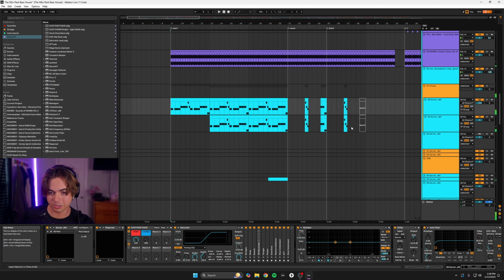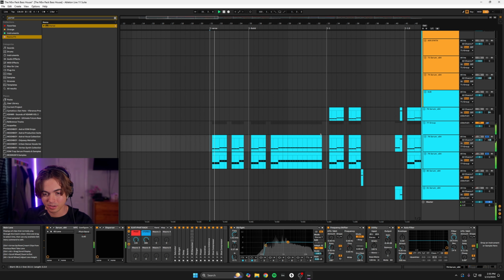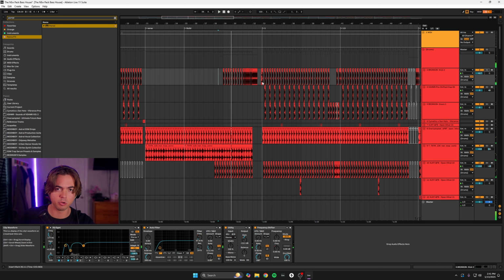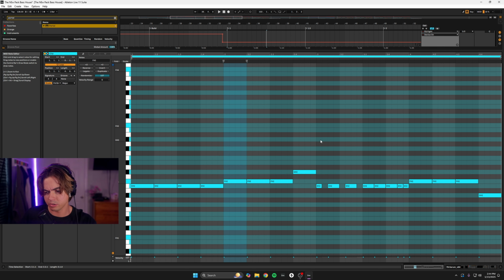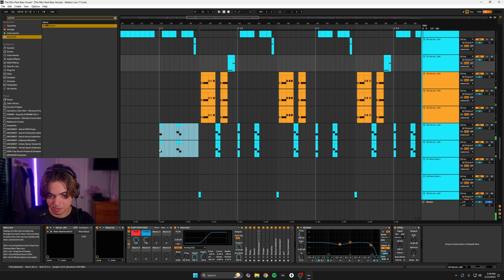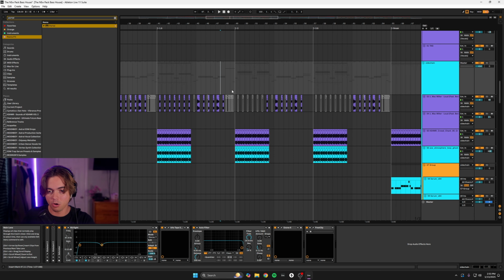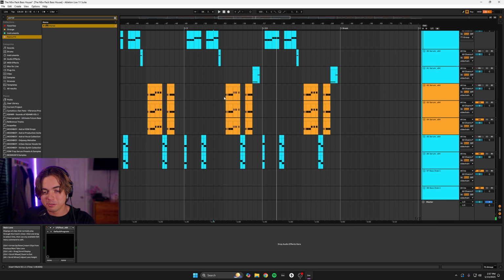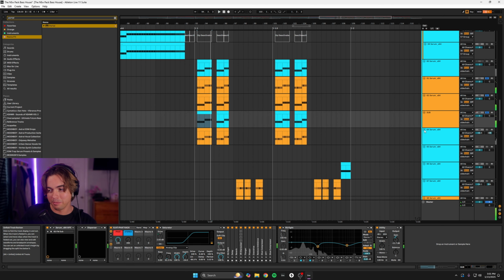(How To Bass House) HELIX Track Breakdown BR3NN3N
In this video I break down my latest song HELIX which is on all streaming platforms. It is a Bass House/G house song that was very fun to make and I wanted to share my thought process and some insight on how I go about my tracks!